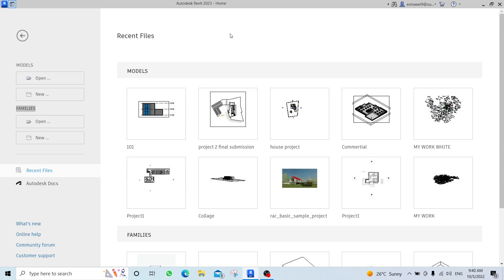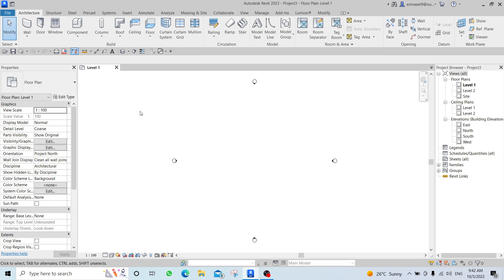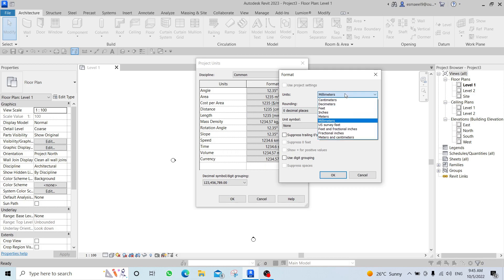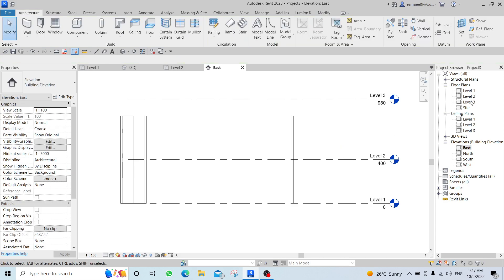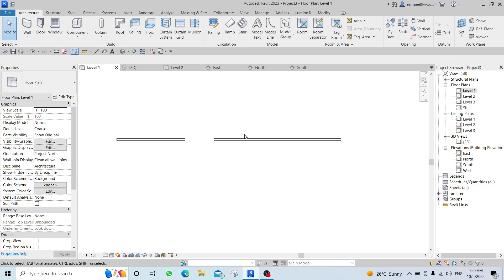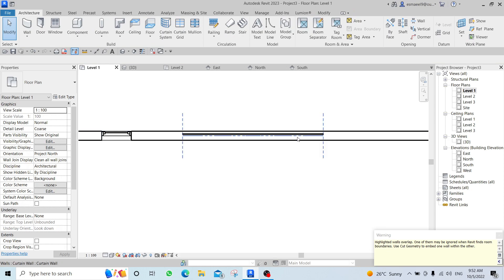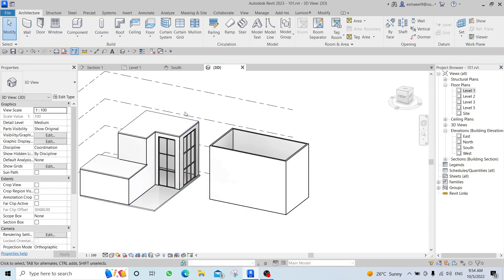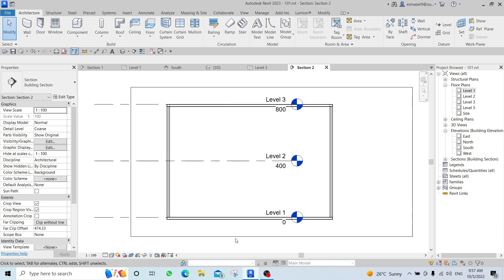Revit Beginners Course | NEU Fall Term | 101